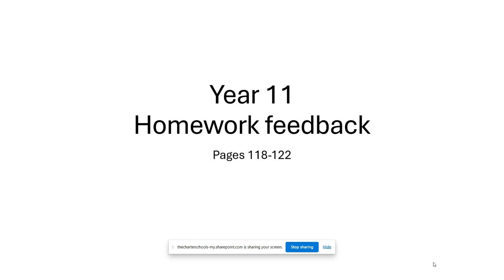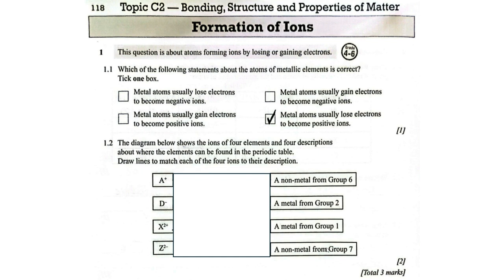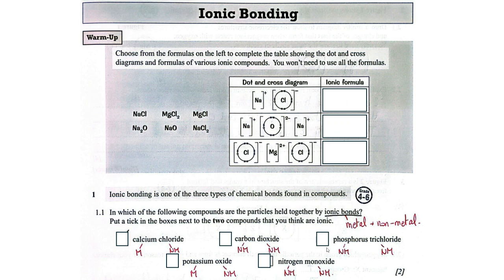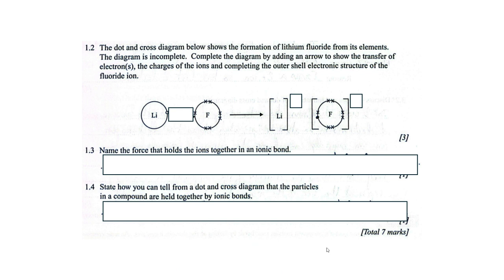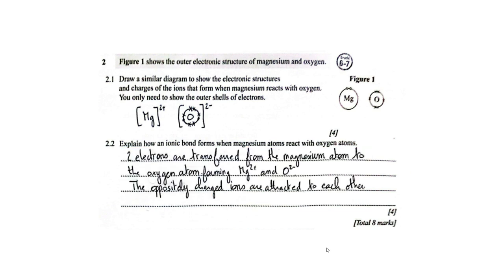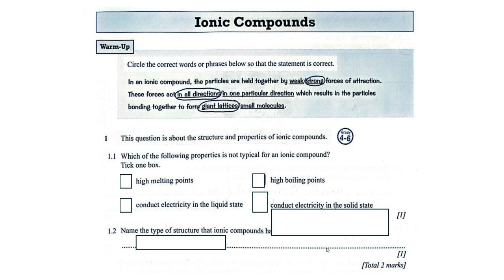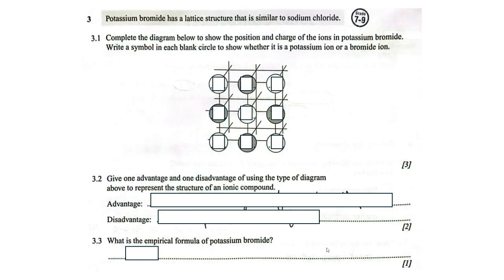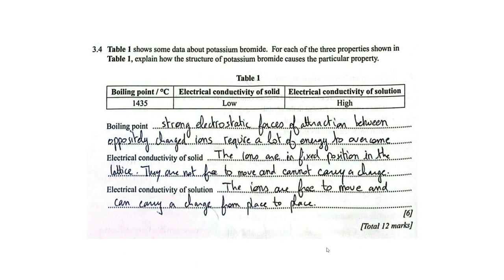Y11 Pages 118 122 Feedback